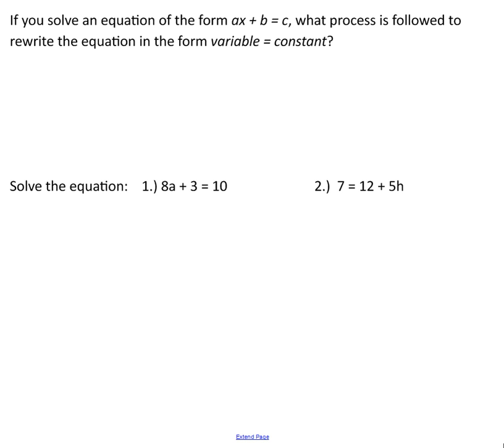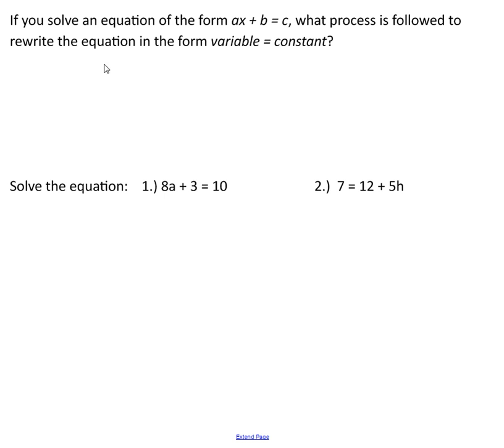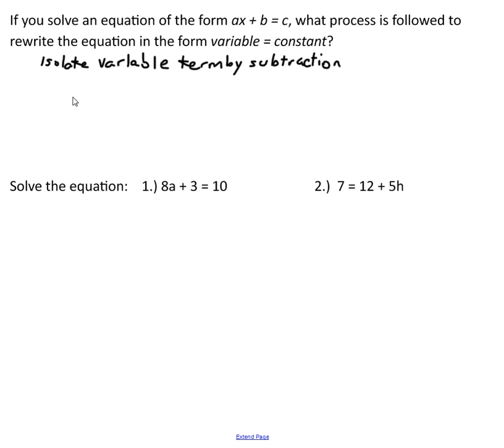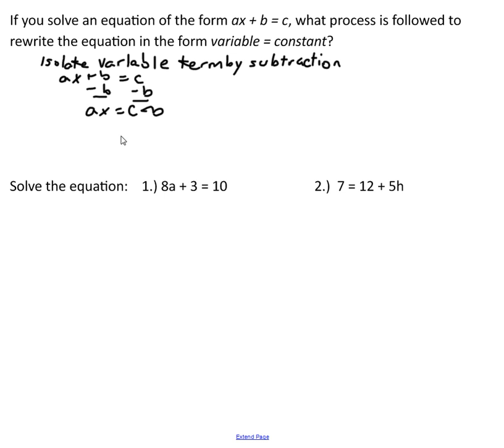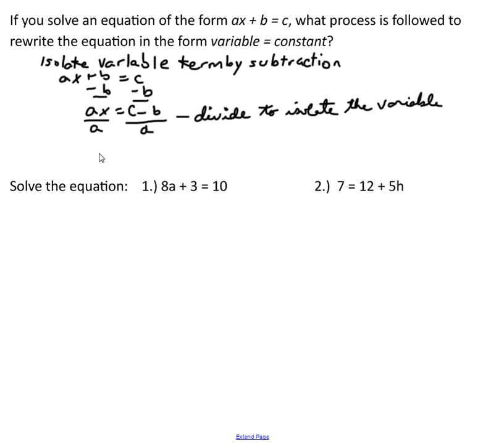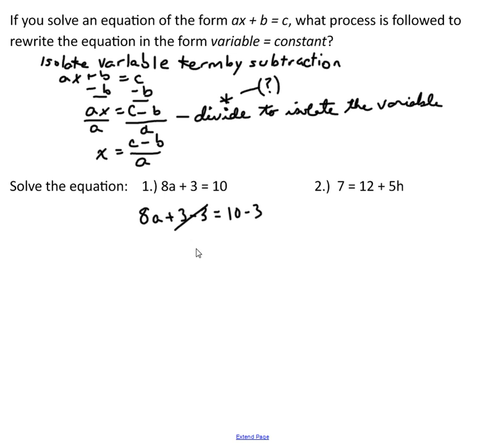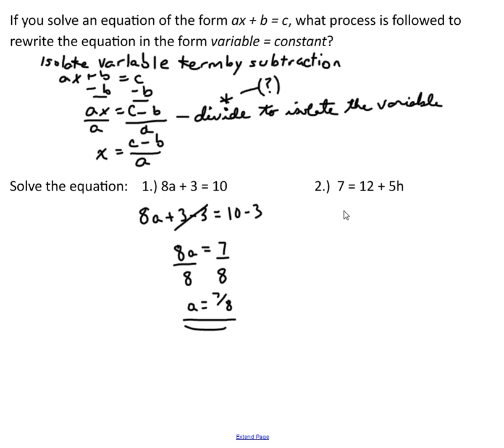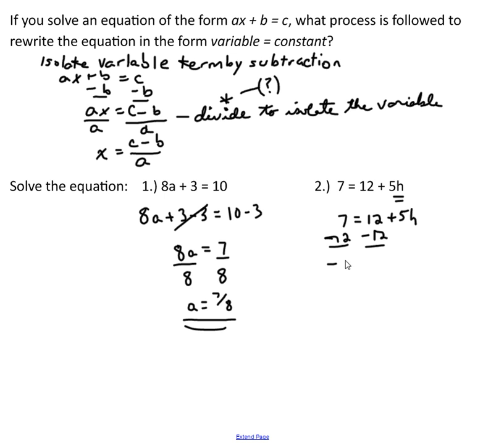Ch2s2A GeneralEquations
Chapter 2, Section 2 on Solving General Equations